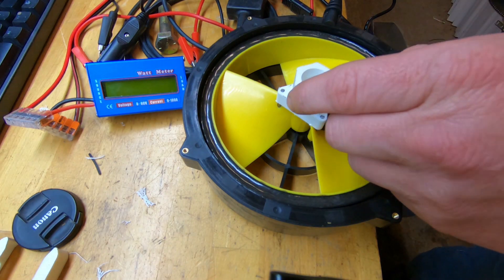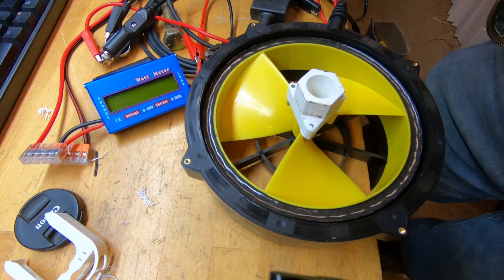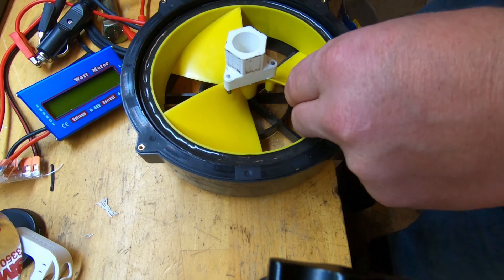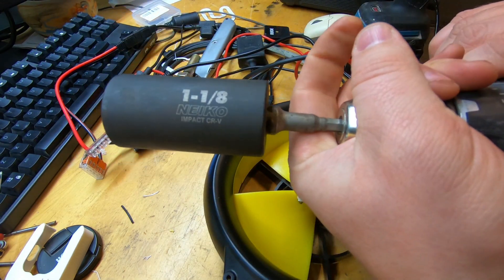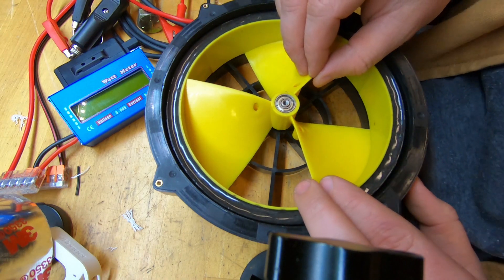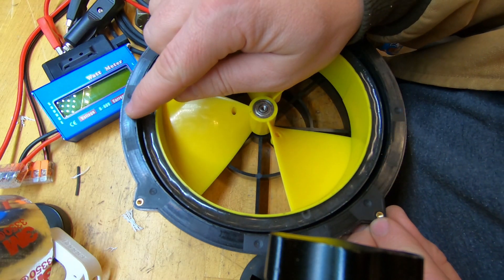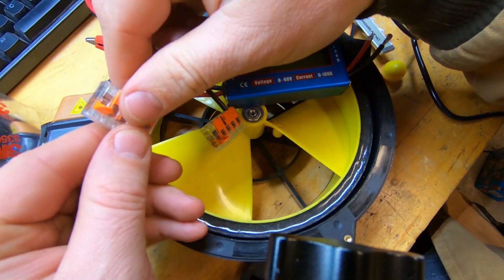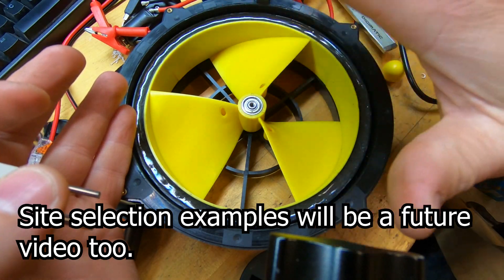Waterlily Full Power Output Bench Test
TLDW: Over 1000RPM for 15W full rated output capacity, 336RPM nets 1.5W output.

It's a nifty little product that's certainly engineered to a high degree and all component selection and design spot on.

WaterLily 12V Turbine Amazon
WaterLily USB Turbine
Watt Meter
RPM Meter
Wago Levernuts
SAE Power Connectors
Energizer Portable Power Station 250Wh